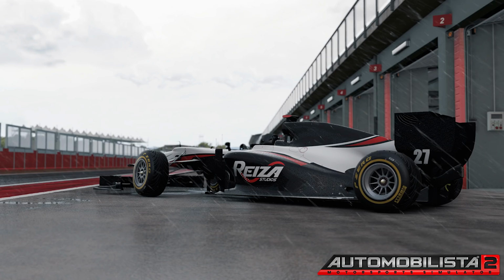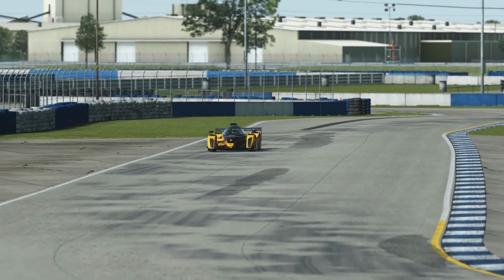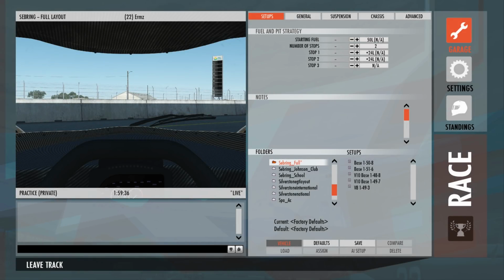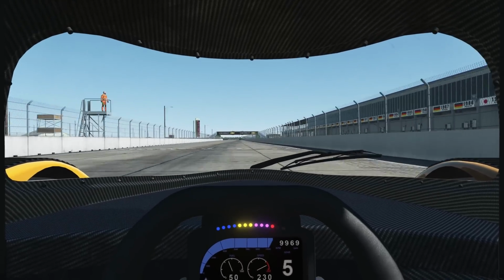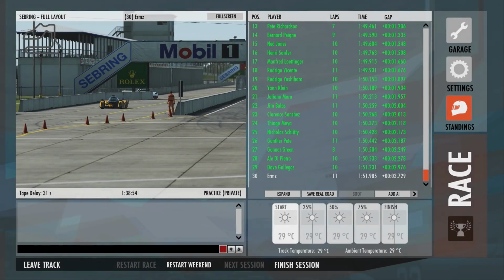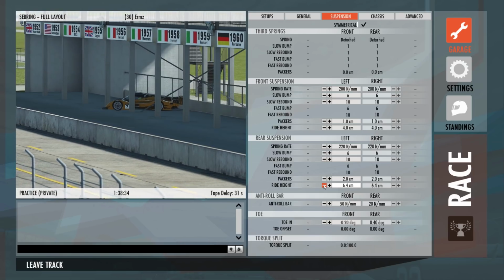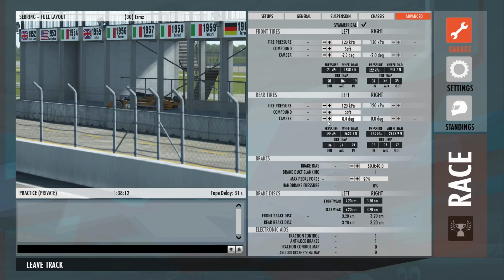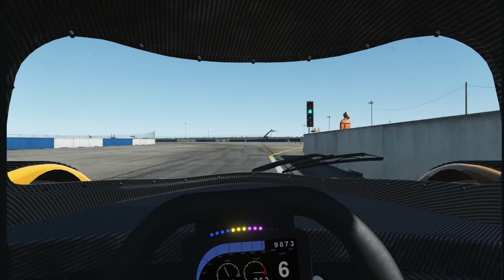The Reason You're Losing Sim Races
What do Sebastian Vettel, Fernando Alonso, Jensen Button, Pablo Montoya, Max Verstappen, Lando Norris & other Formula 1 royalty have in common? They're all racing in the same sim and making sure to do what we're going to talk about.

What other racing sims would you like to see covered on this channel? Gran Turismo Sport? Forza? iRacing? Assetto Corsa? Assetto Corsa Competizione? rFactor 2? Raceroom Racing Experience? BeamNG? Automobilista 2?

My Gear:

Fanatec DD1
Fanatec R330
Fanatec ClubSport Steering Wheel Formula V2
Thrustmaster TH8A
Thrustmaster T3PA Pro
Heusinkveld Sprint Pedals
Next Level Racing Wheel Stand